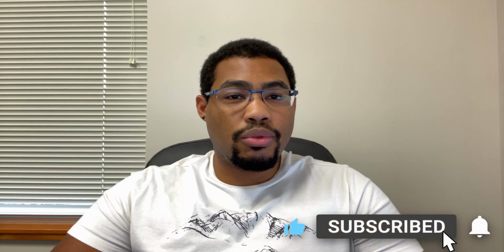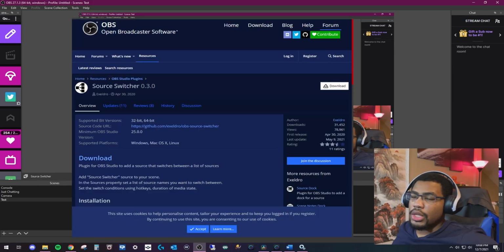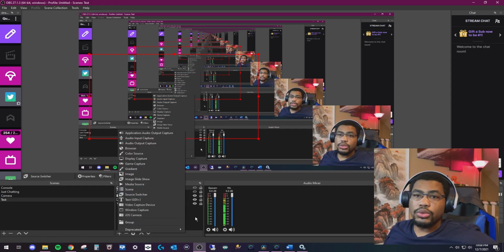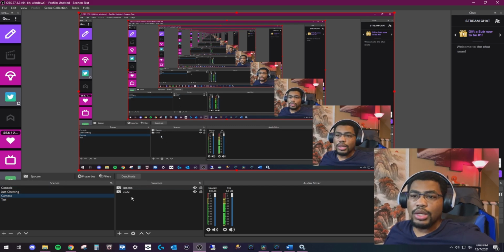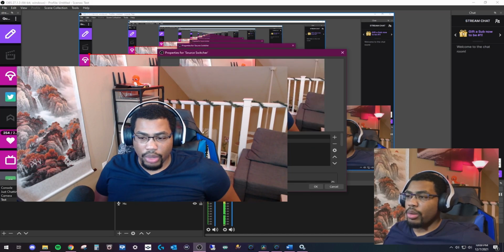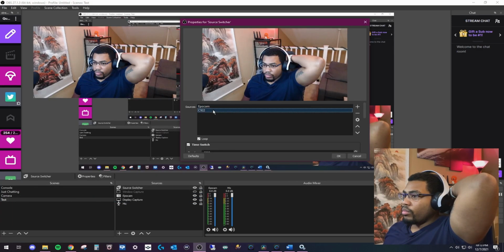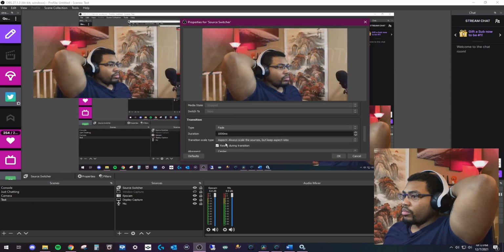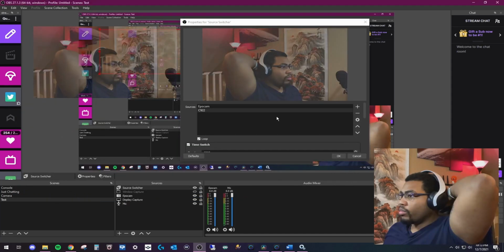Stop clicking to switch your camera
⭐ Sub goal till a new challenge: 92% .. 46/50

28 Views - May 17, 2022

Stream Schedule
Monday, Wednesday and Saturdays some streams Sundays

Description tags: Live, Streaming, Stream, Gifted Members, Subs, Facebook Gaming

So have you ever had an idea and figured someone else has wanted the same thing then you search YouTube and couldn’t find something so here we are if you wanted to find an easy way to switch between angles during your stream or even filming and don’t want to use some complicated method or a stream deck or touch portal then keep watching while I show you how I came up with a solution to my own problem.

28 Views - May 17, 2022